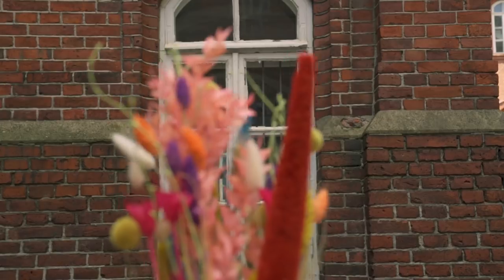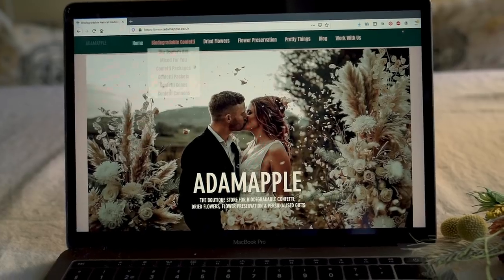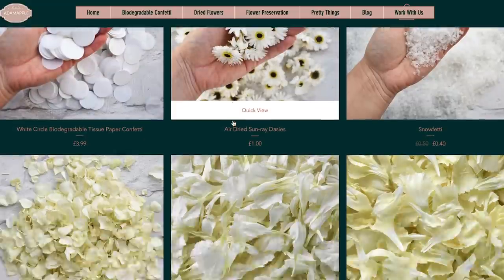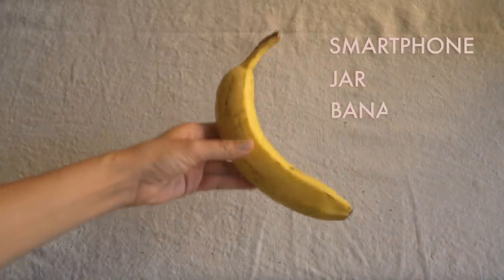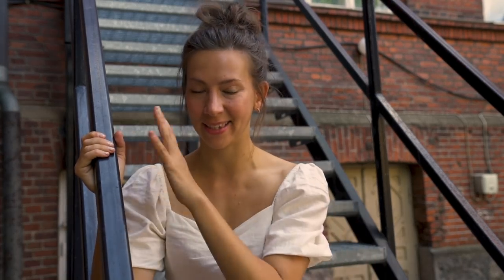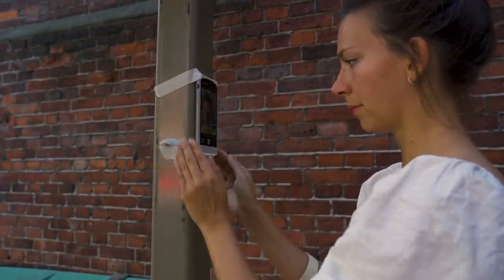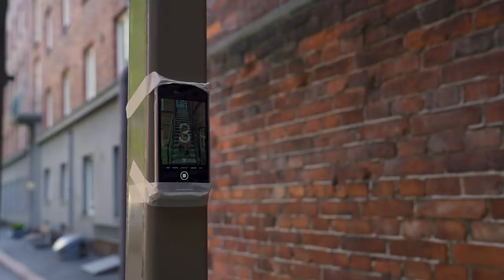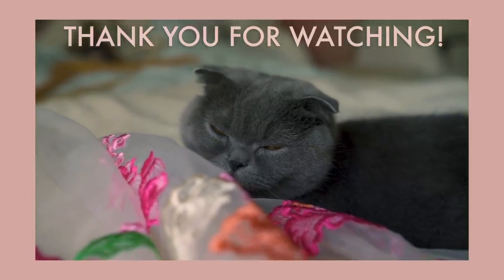NO TRIPOD Self Portrait Photography on Your Phone // feat Adamapple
Thank you to Wix for supporting my channel and small businesses!

Have you ever wondered how to take self portraits on your phone, without a tripod, all by yourself? Well, today, I'll show you some quick tips and ways to do just that :)

In this video we're going to use just a few little props you probably already have at home, and head outside to take some beautiful self portraits just using a smartphone and self timer.

You don't need a tripod to take your own photos, just a bit of a crafty mindset and some patience :)

I usually shoot all my pics with my camera, but I was really pleasantly surprised with how the pics turned out, hope you like them too!

Xx Kika ✨